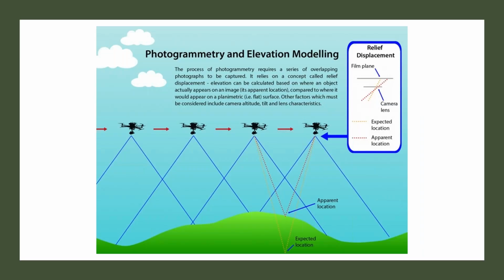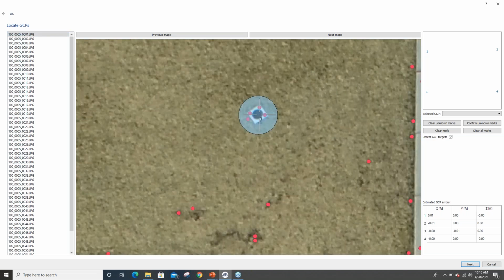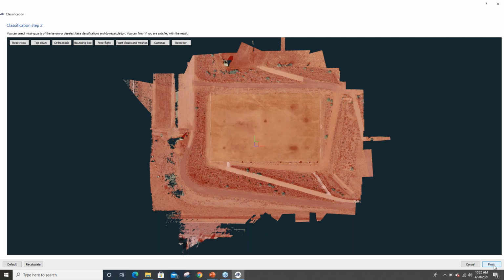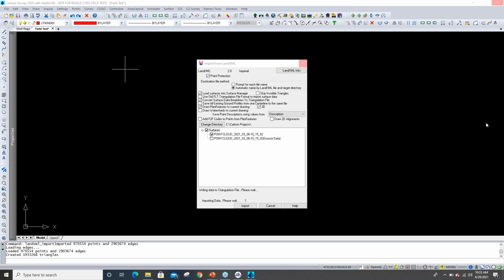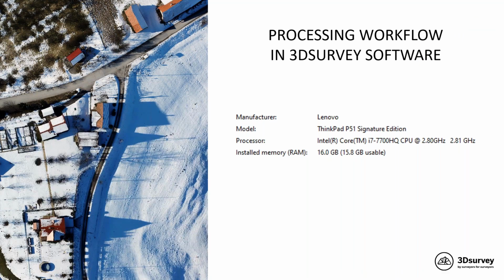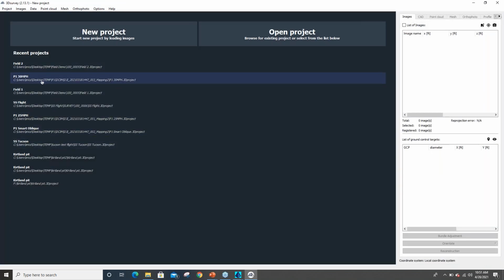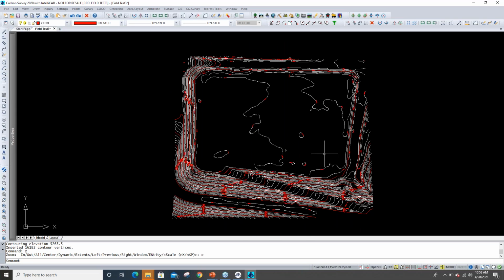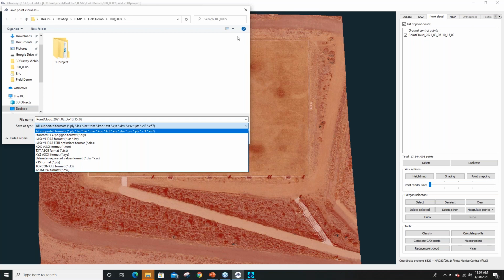Field to Finish with 3DSurvey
Data captured from UAV’s has been in the industry for a while now, but a key part of any new technology is how to use it effectively.

3Dsurvey - By surveyors for surveyors